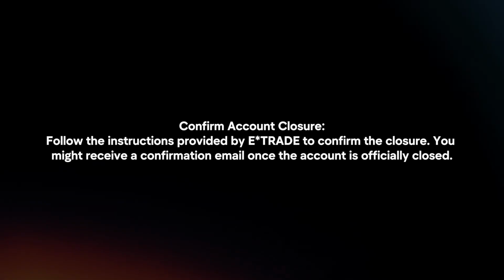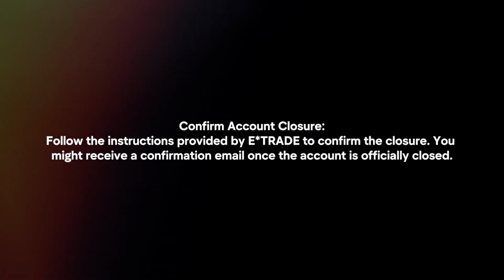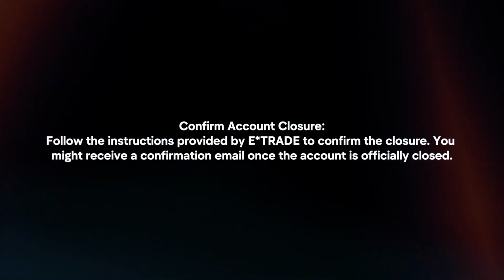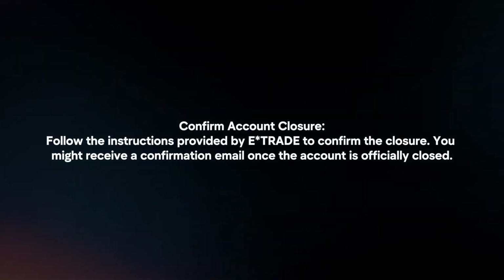How To Delete Etrade Account? (2024)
In this video I will explain How You Can Delete Etrade Account In 2024.